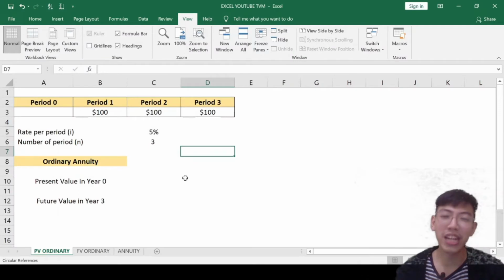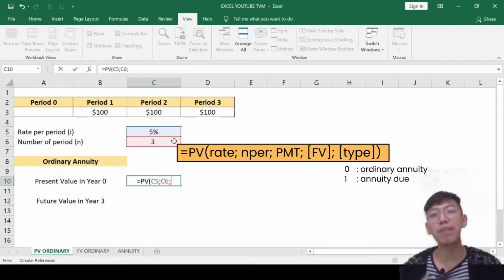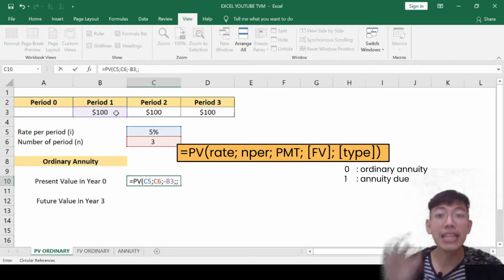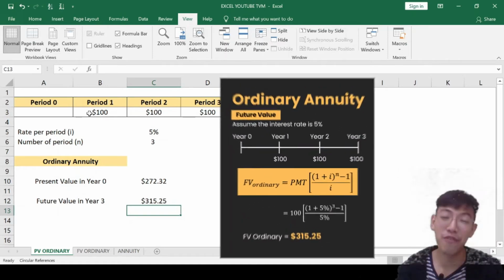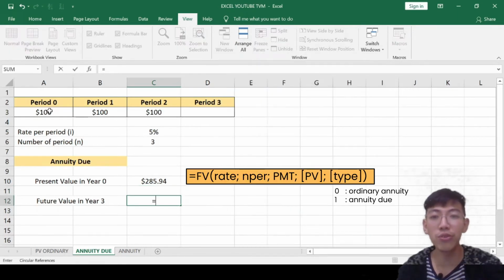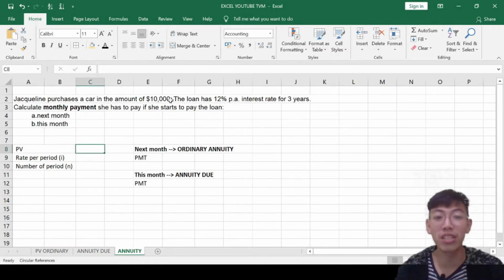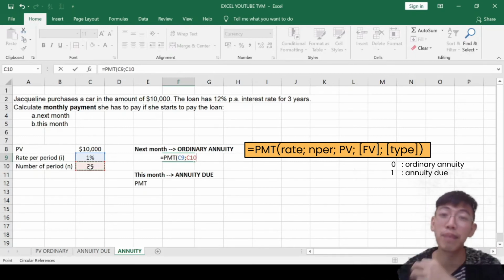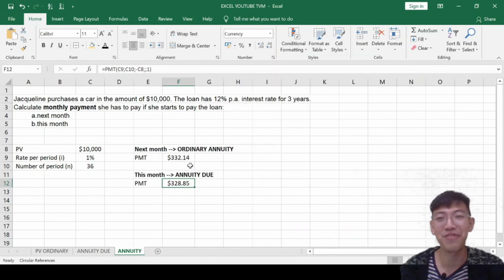CALCULATING ANNUITY WITH MICROSOFT EXCEL (Corporate Finance Series - ENGLISH EDITION)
Calculating annuity with the formula is a bit complicated. It is easier for us to calculate using Microsoft Excel. This video will give you overview how to calculate annuity using Microsoft Excel.

Menghitung anuitas dengan rumus lumayan ribet. Bakalan lebih mudah jika kita menghitung dengan Microsoft Excel. Video ini akan kasih kalian cara untuk menghitung anuitas dengan Ms. Excel